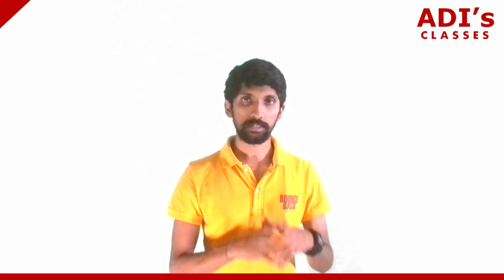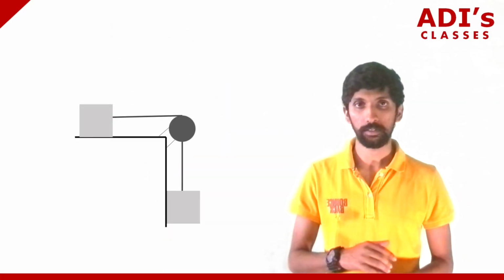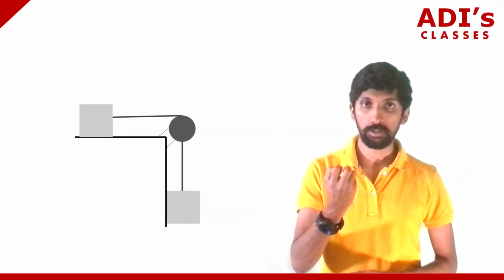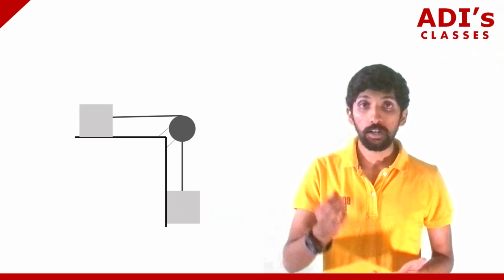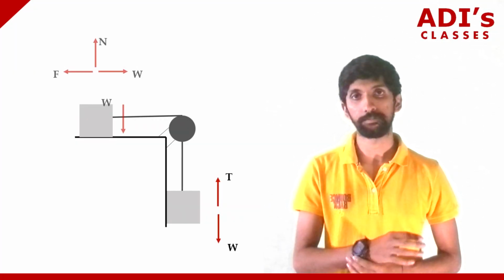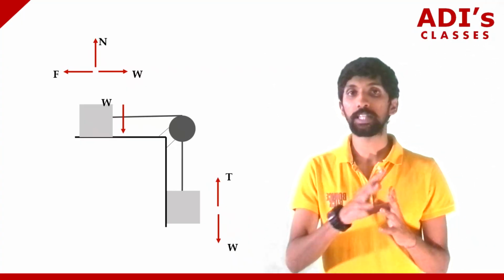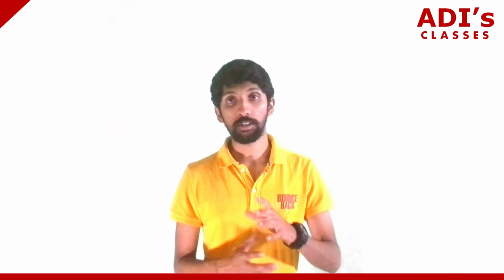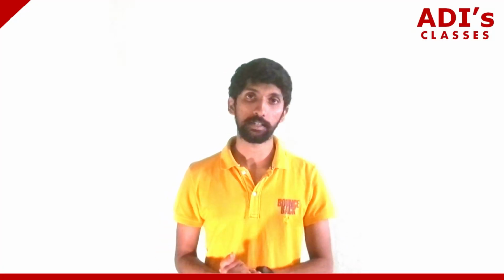Motion of a Rigid Body | Systems of particles & rotational motion | Physics 11 | CBSE - ADIs Classes